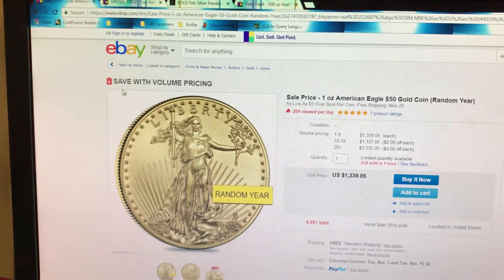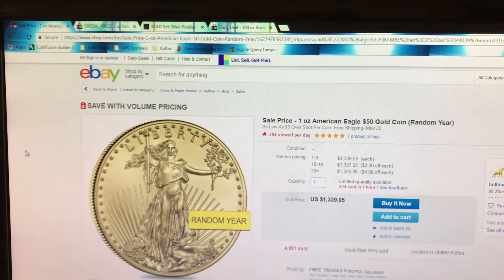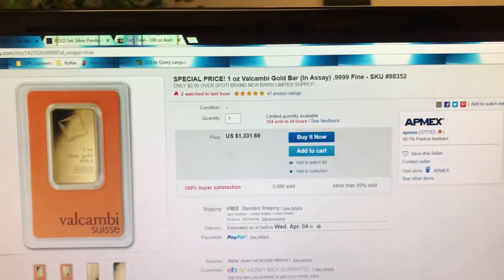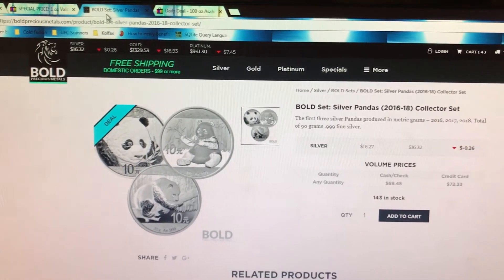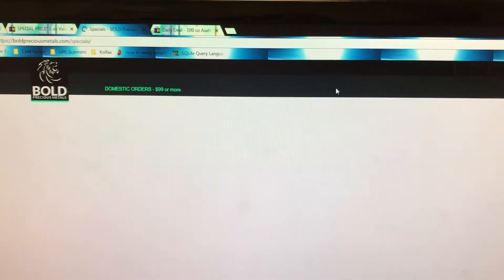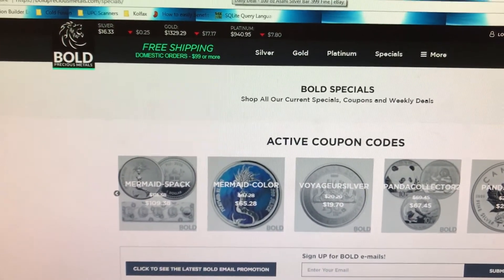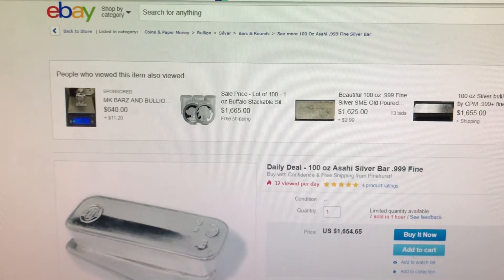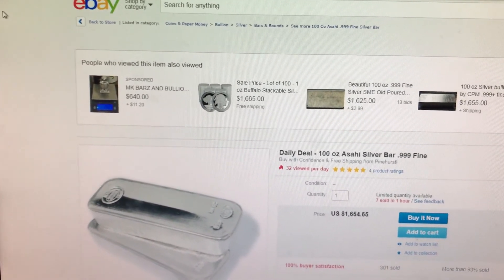Silver and Gold Deals 3/28/2018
Valcambi Suisse Bar

Asahi Silver Bar